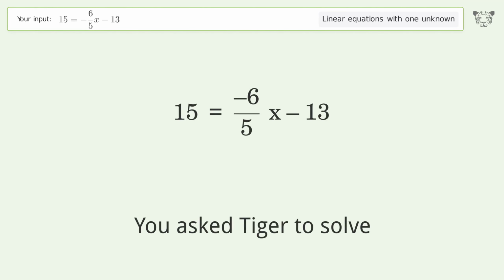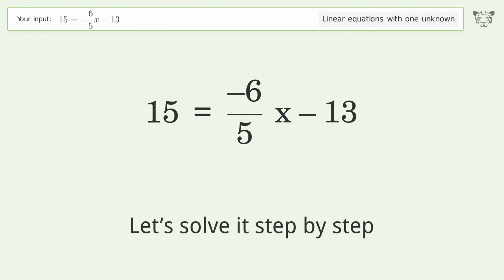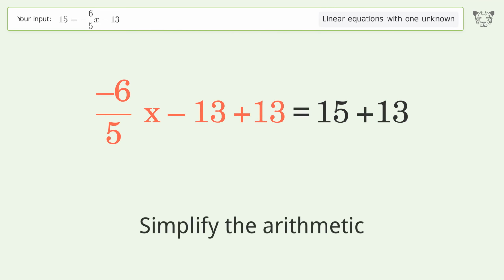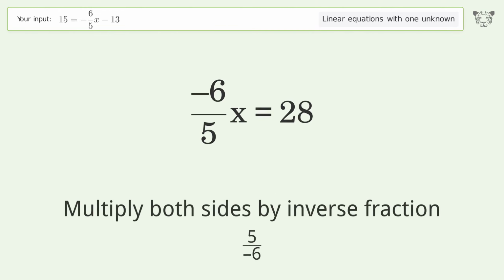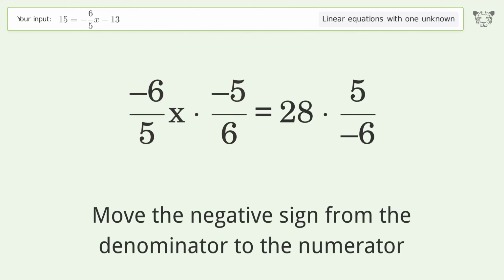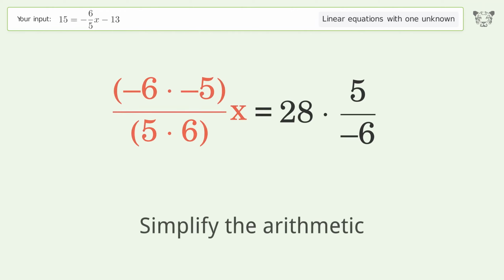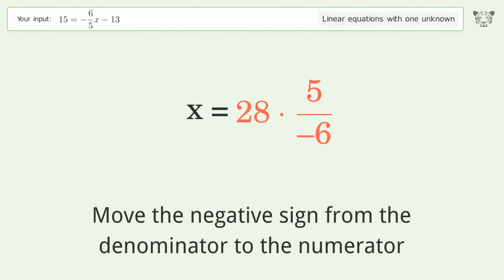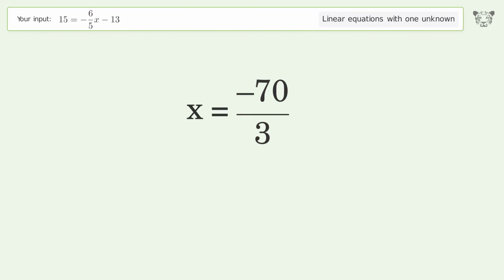Linear equation with one unknown: Solve 15=-6/5x-13 step-by-step solution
for a step-by-step and more tips and tricks for dealing with linear equations with one unknown.